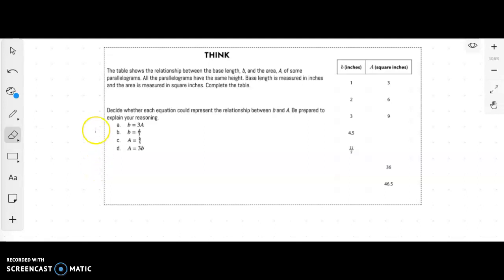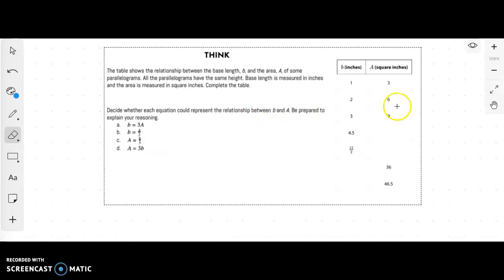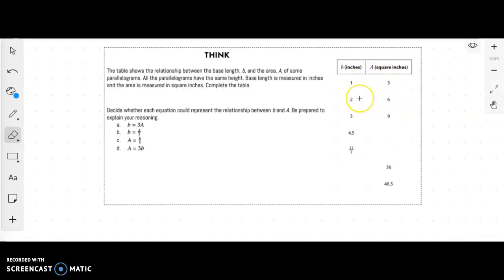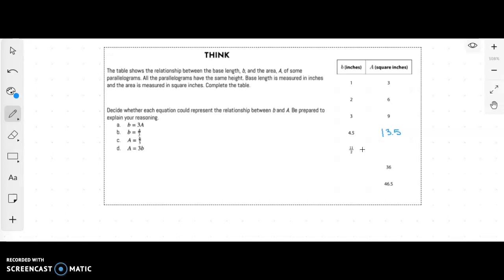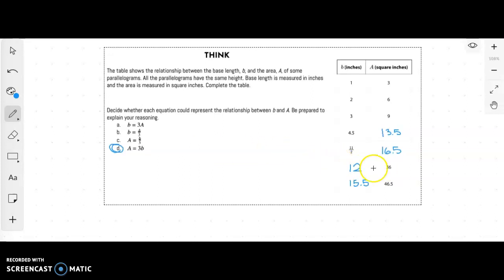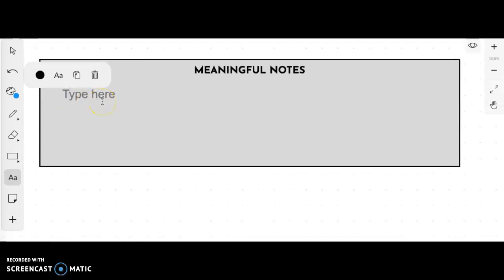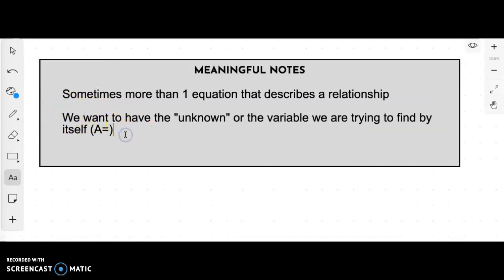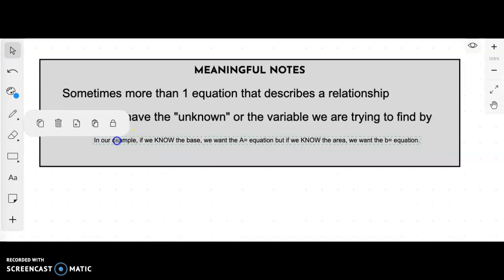Exploration #3 (1.2.2 and 1.3.2) Part 2